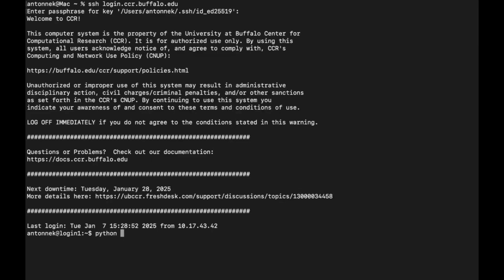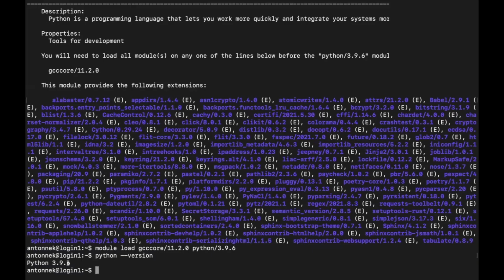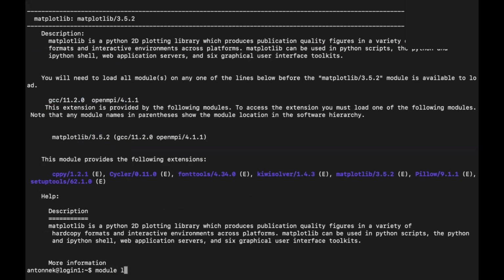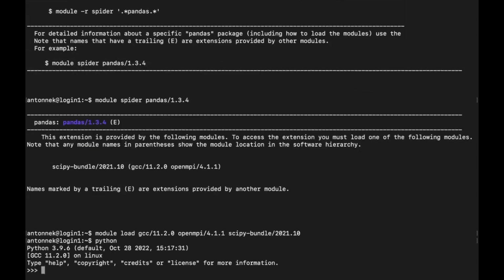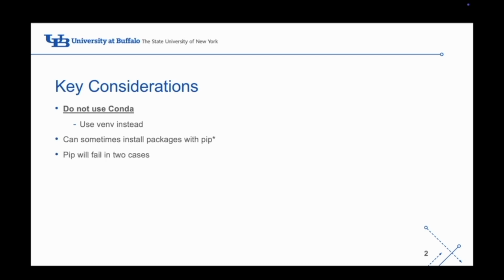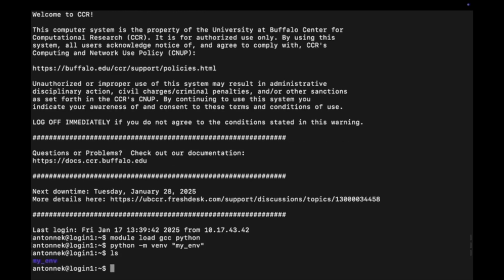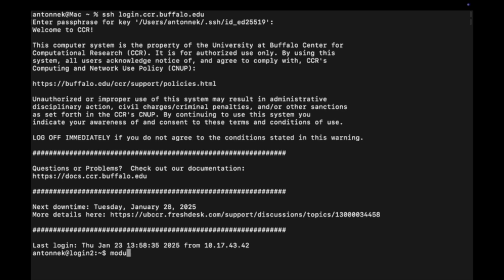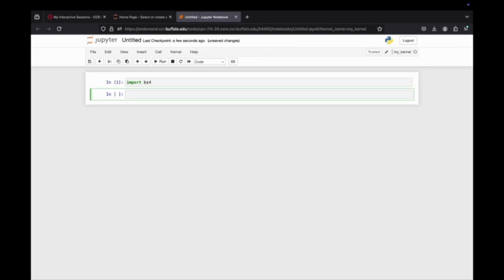Python, Virtual Environments, Jupyter Kernels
This video describes how to use Python properly in CCR's HPC environment, how to use virtual environments to install additional Python packages, and how to create a kernel to access the virtual environment in Jupyter.